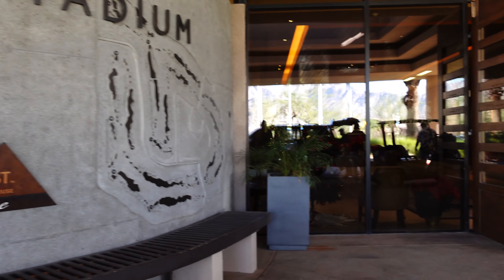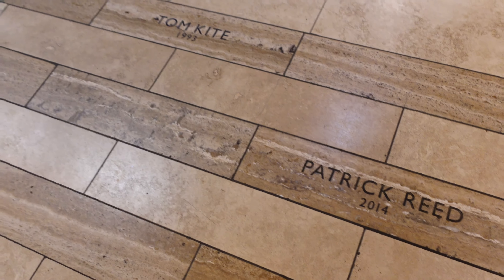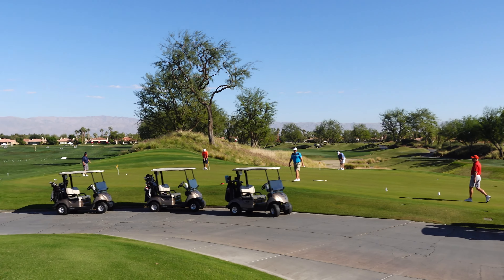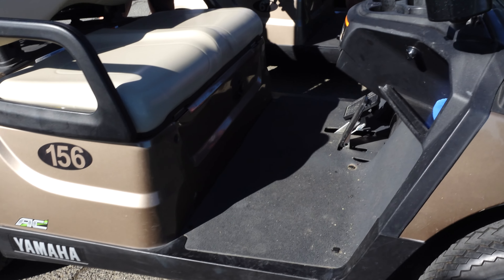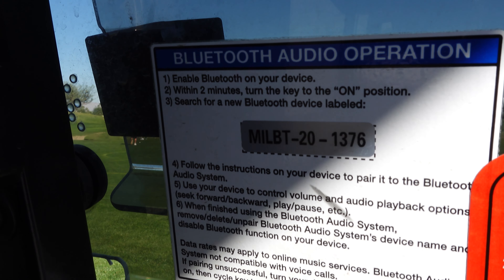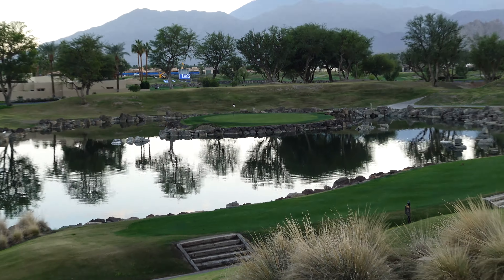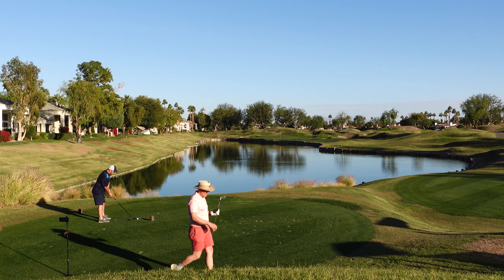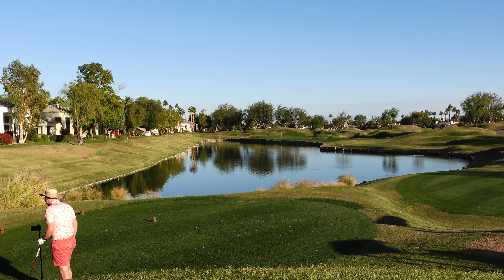PGA WEST STADIUM COURSE REVIEW.. MY EXPERIENCE | BROchacho GOLF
In this video I'm sharing my experience at PGA West Stadium. Let me know if there is anything I missed that you would like to see on other course reviews.

- Hugo C.